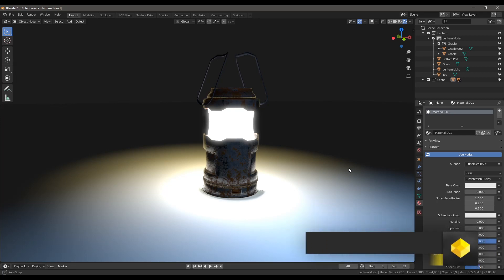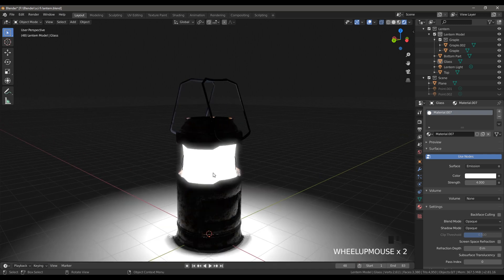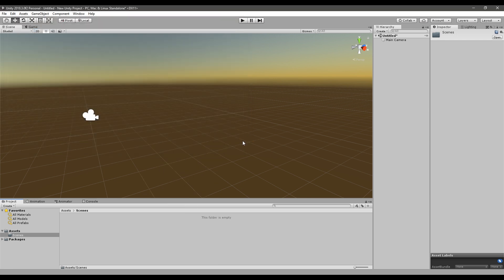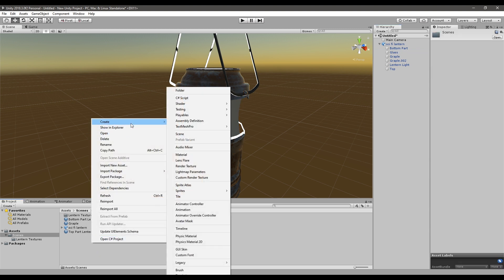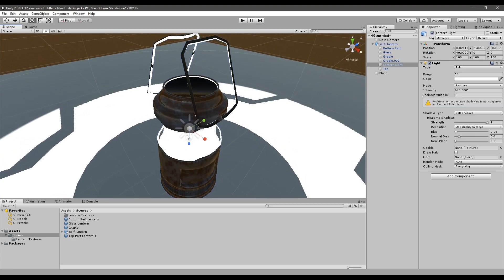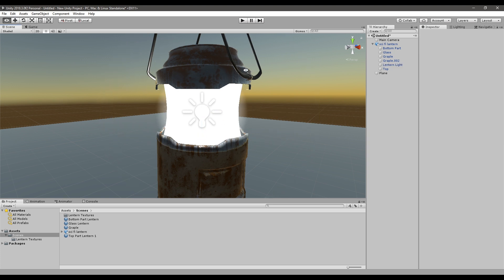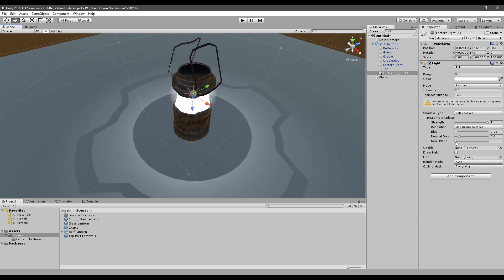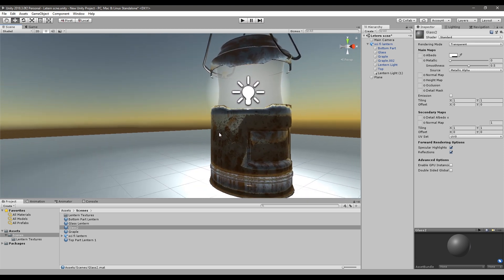How To Make Light-Emitting Materials For Games In Blender And Unity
🔽Follow Visual Cube🔽